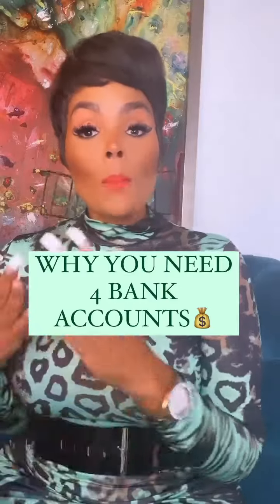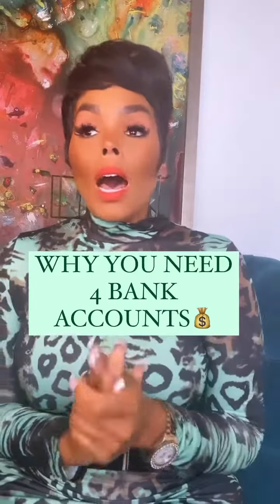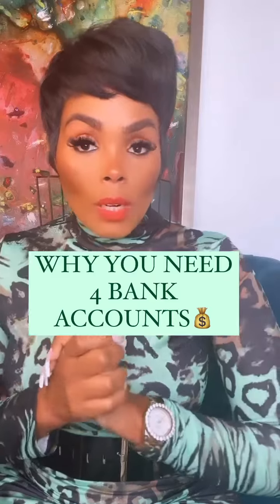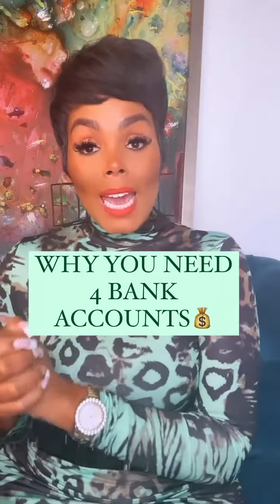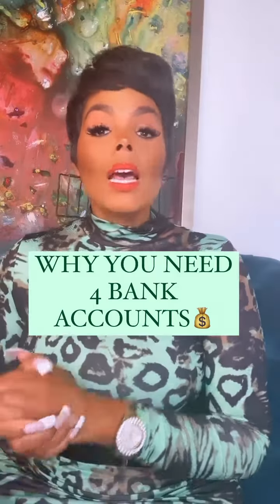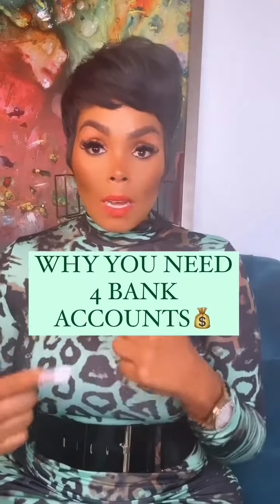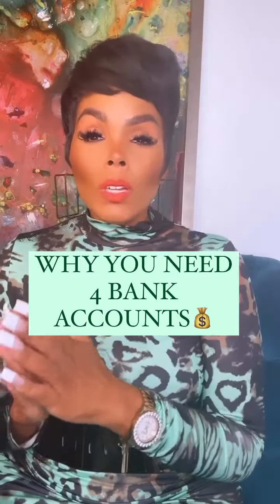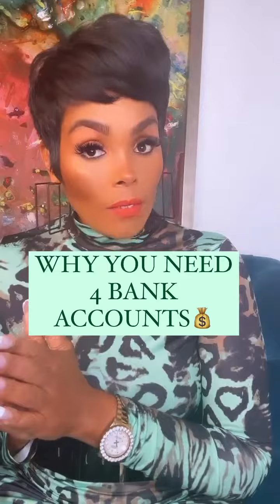Why You Need 4 Bank Accounts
SAVE THIS📌
It’s hectic running a business😫 As business owners we wear many hats🧢 and are busy trying to make money💰
However, it’s very important that you keep your money ORGANIZED🗄
The 4 bank accounts your business needs are:

1️⃣ Income Account

2️⃣ Bills/Expenses Account

3️⃣ Payroll Account

4️⃣ Savings Account

By keeping your money organized, it will help your CPA/Tax Professional get you your numbers easily and help you get approved for financing 💰💰

Pass this on to 3 fellow business owners 🤓
Learn more about structuring & running you business in my Structure my Business Master Class📽️